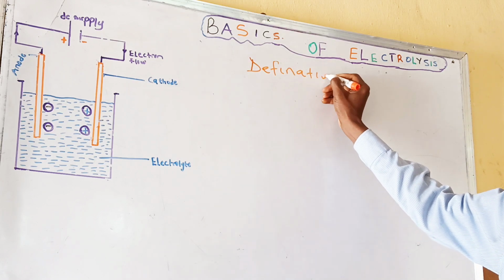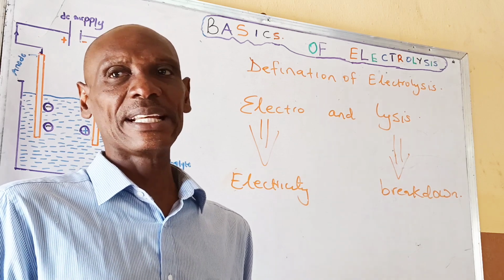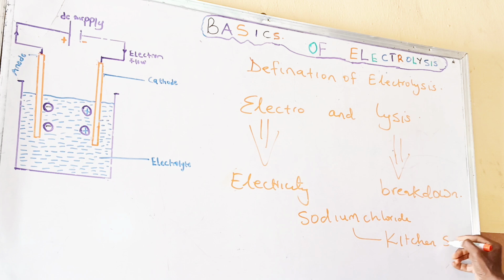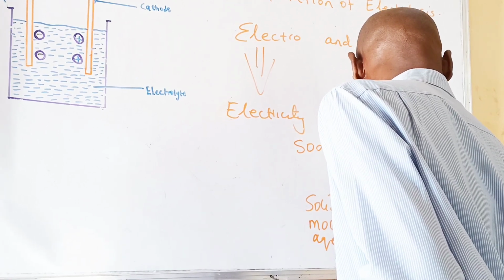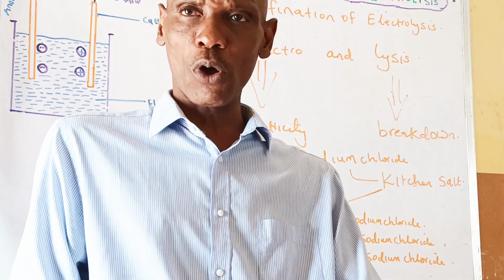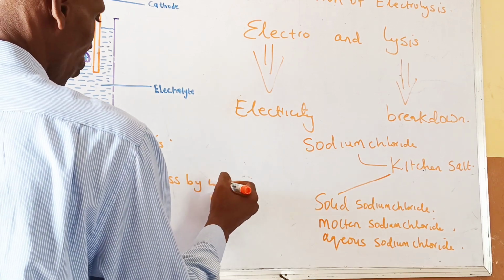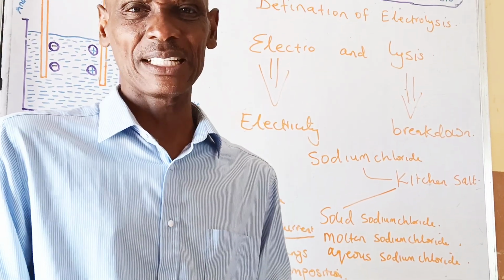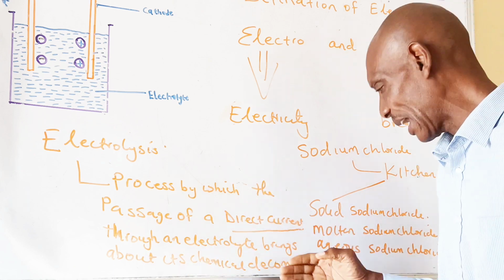Introduction to Electrolysis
Understanding Electrolysis Basic Definition